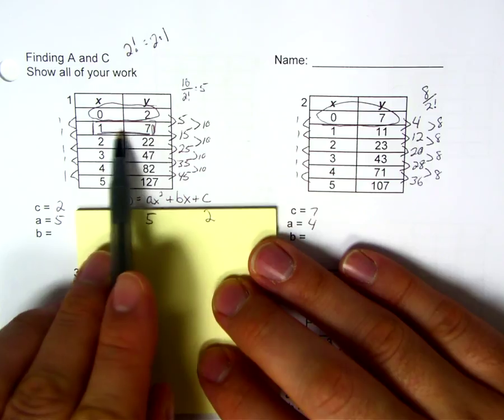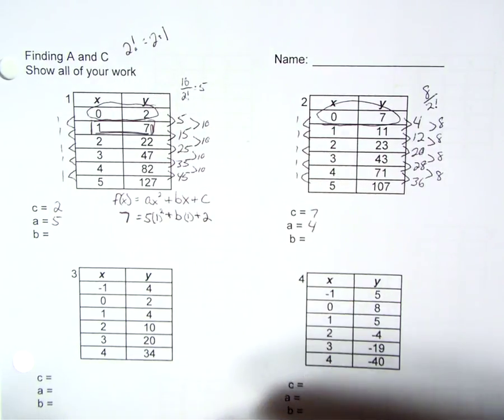How to find B in a quadratic function